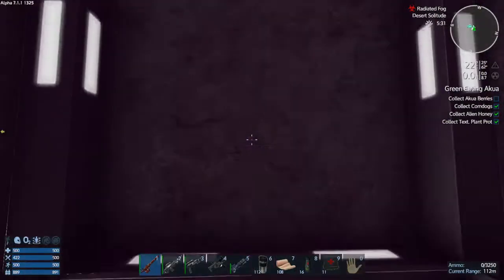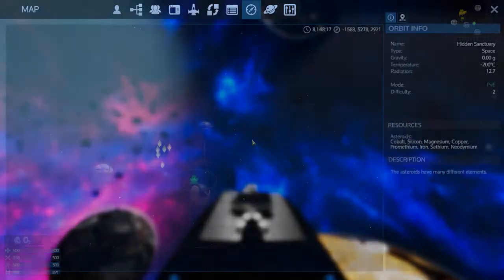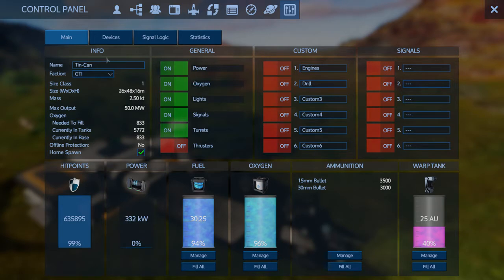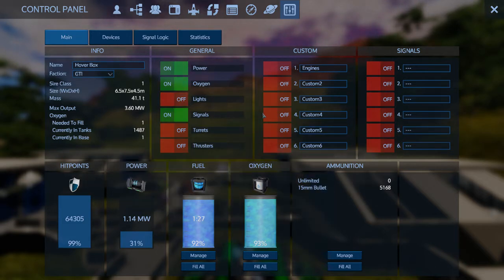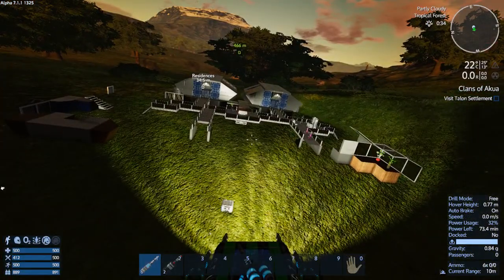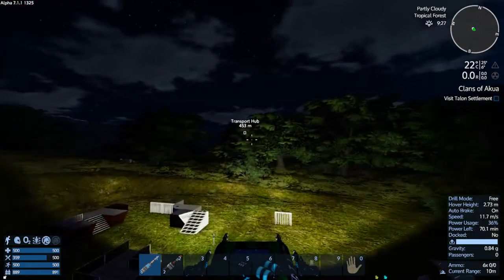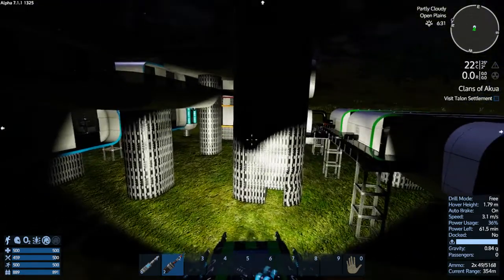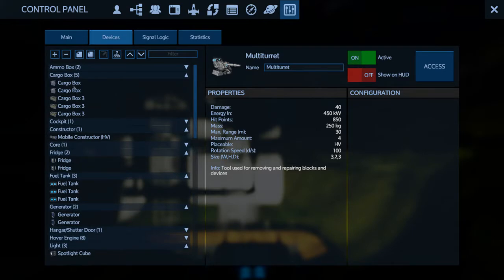Empyrion - Galactic Survival - GTI Server Alpha 7 S1 E14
Back to Akua to test HV Multiturret